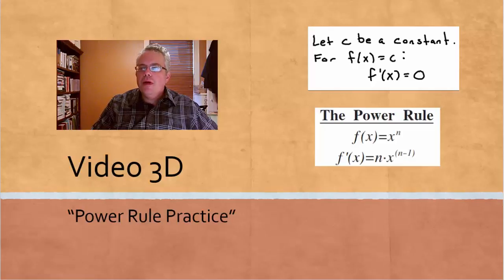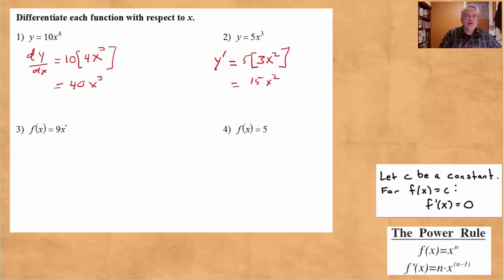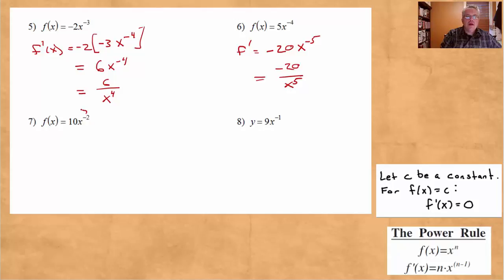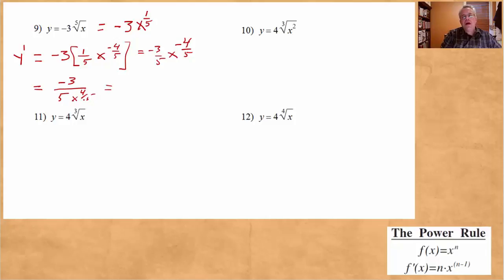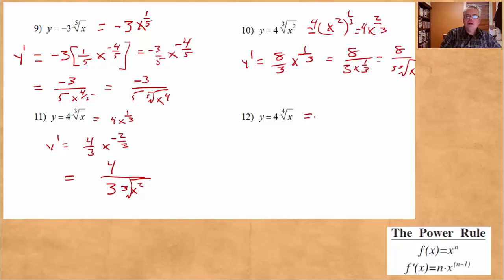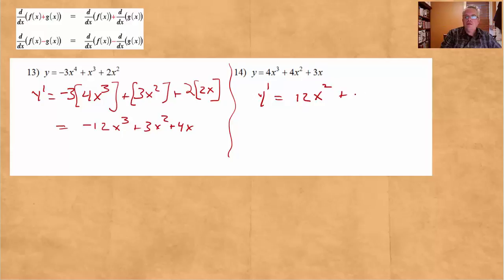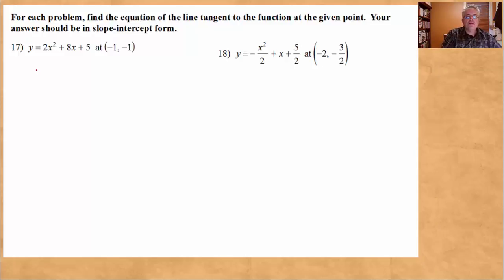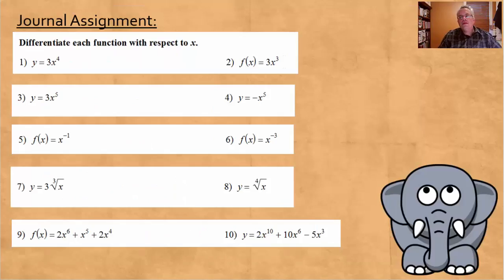Video 3D Power Rule Practice